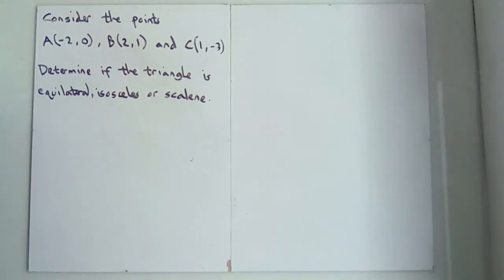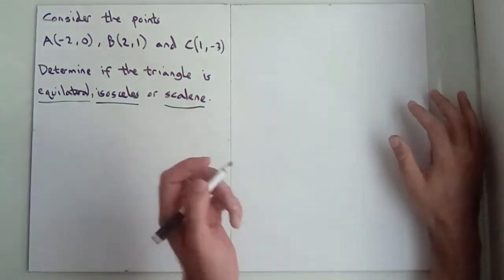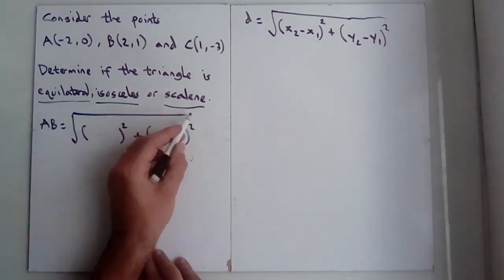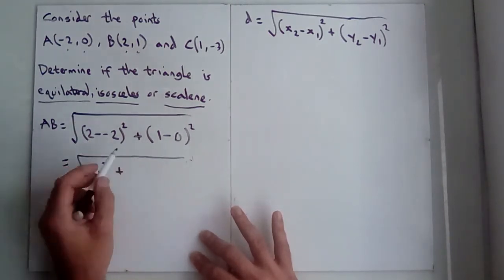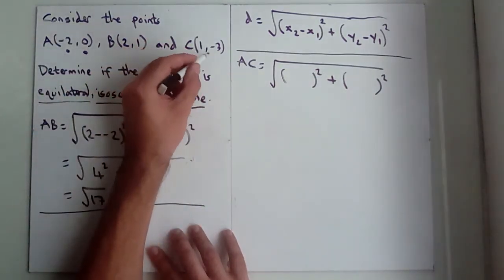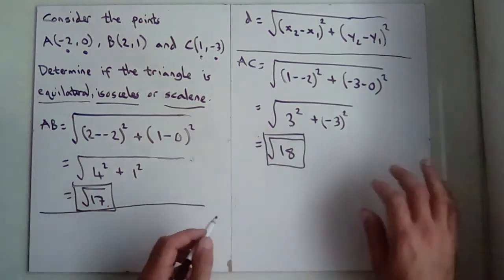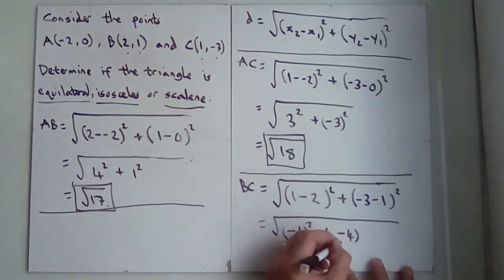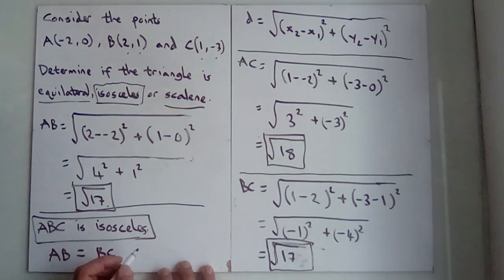Using distance formula to see if a triangle is equilateral, isosceles or scalene